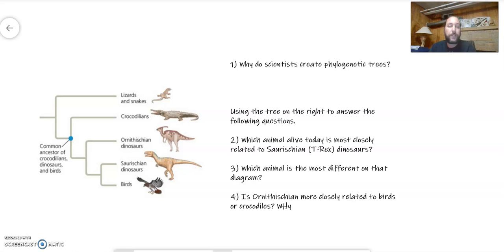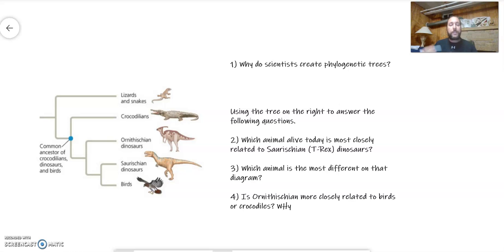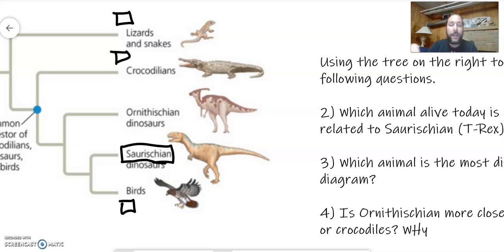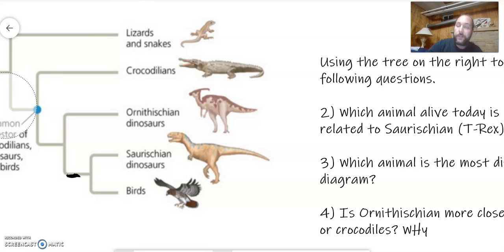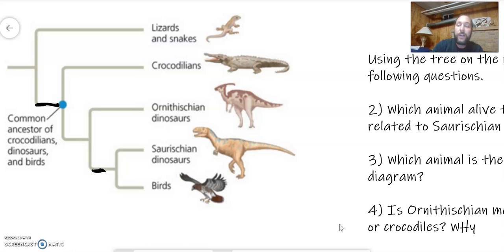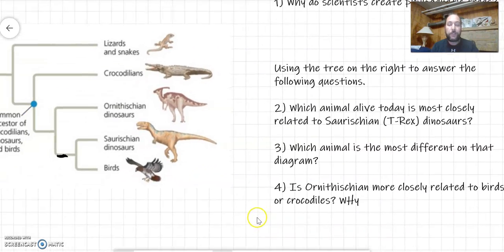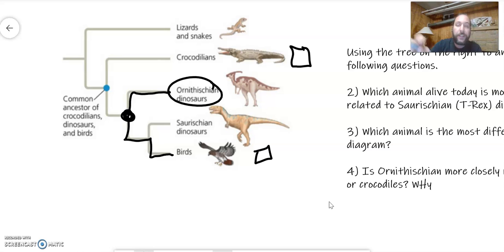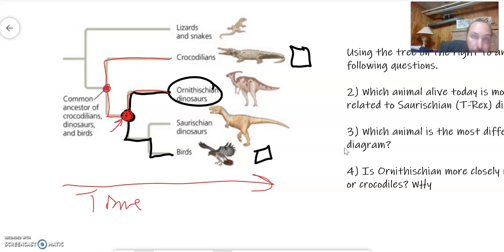Phylogentic tree hints